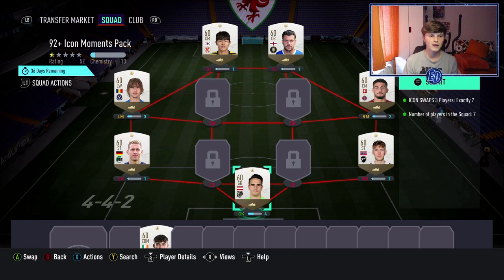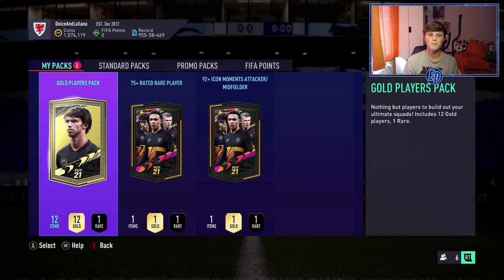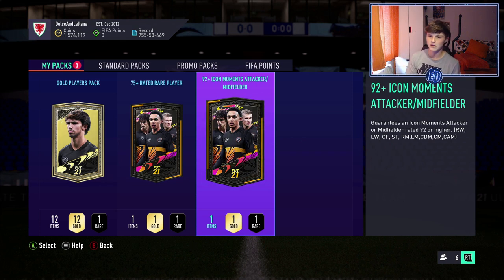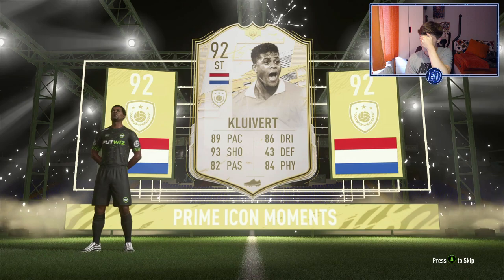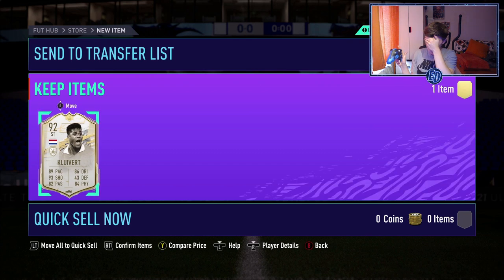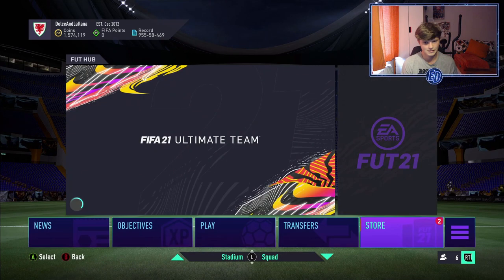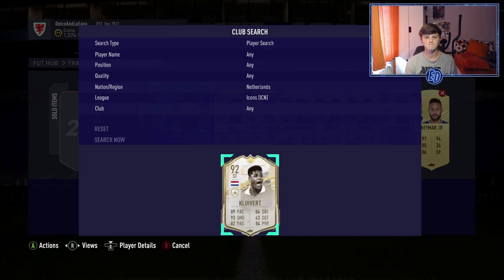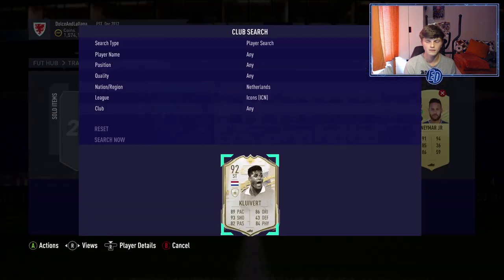92+ ICON MOMENTS ATTACKER/MIDFIELDER PACK! ICON SWAPS 7 TOKENS PACK! - FIFA 21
92+ ICON MOMENTS ATTACKER/MIDFIELDER PACK! ICON SWAPS 7 TOKENS PACK! - FIFA 21

92+ icon moments swaps pack
92+ icon moments attacker or midfielder
92+ icon swaps pack
fifa 21 icon swaps 3